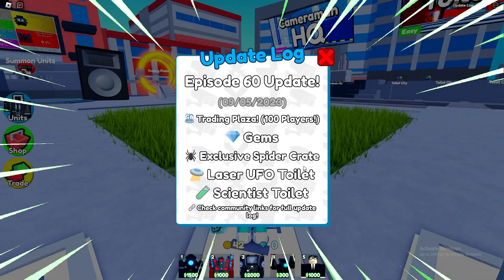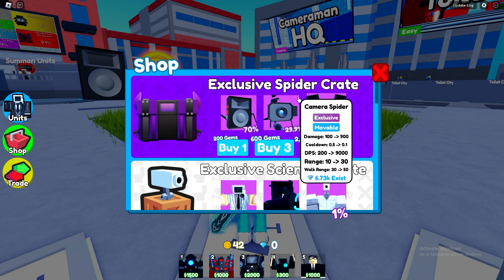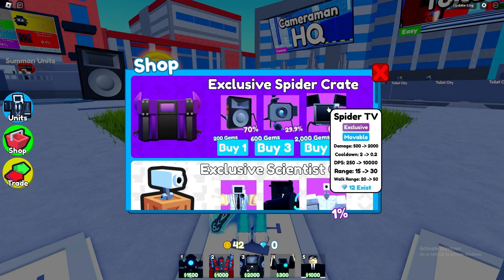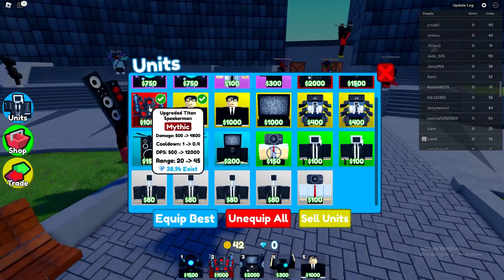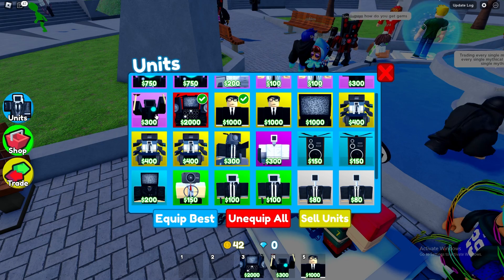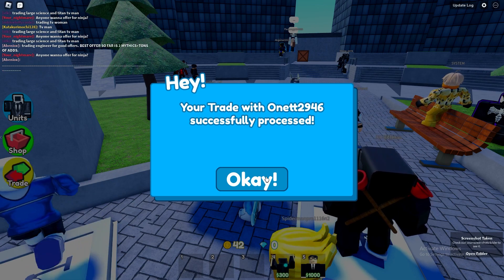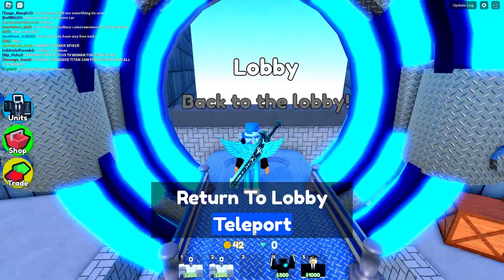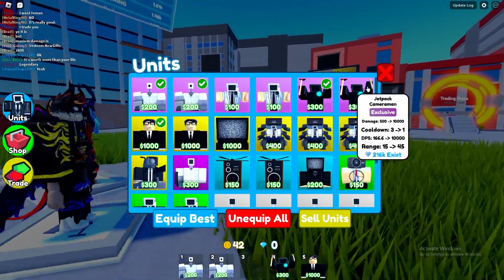NEW TOILET TOWER DEFENSE 🕷SPIDER UPDATE (💥EP60)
The new spider update in toilet tower defense ep60 is very cool i will maybe try the new spider units in a later video

Roblox user: dopesharkygame